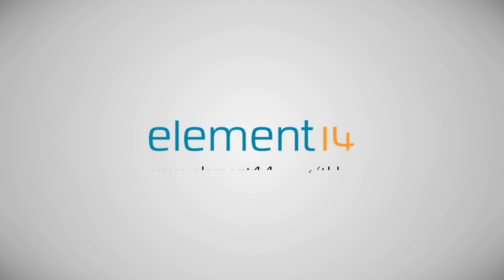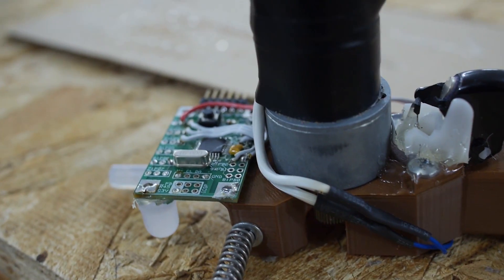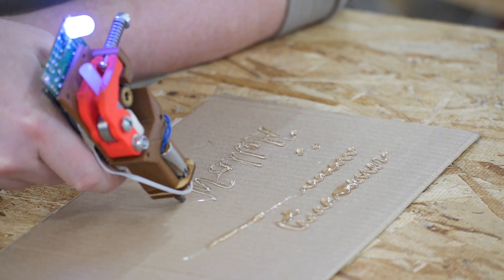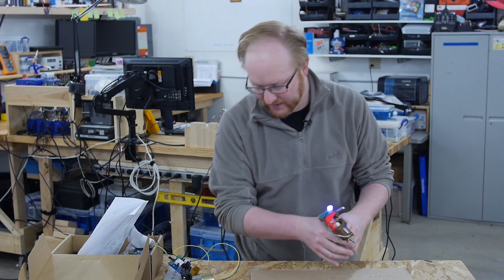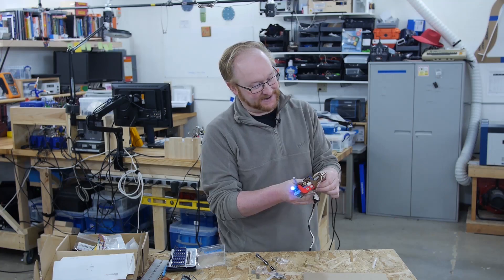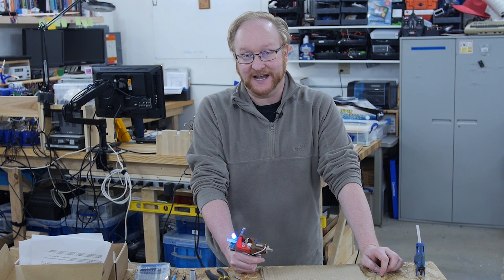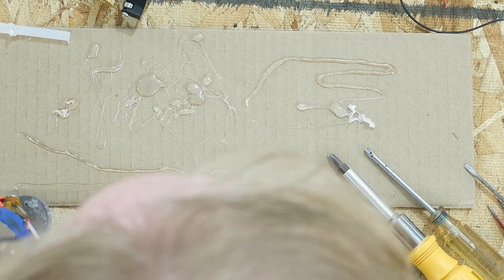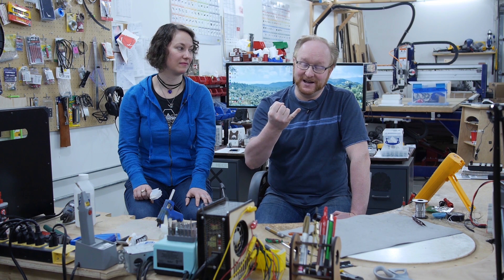Super Glue Gun 03: Ungluing the Great Glue Gun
The team gets back to work on the Super Glue Gun. Previously y they worked on controlling the heating element with a triac and controlling the motor while extruding the glue through it. The team gets help from a community member who returns a previous super glue gun build to Ben.

The Motor on the previous glue gun build is smaller than some of the other motors they tried. It uses a SN754410E Quadruple Half-H Driver. The Mains go straight to the heater core. The 12V adapter goes to a 5V stepdown for the microcontroller. The glue gun has a temperature sensor on it so if it’s not warm enough the motor will not extrude. The motor driver is driven at 12 V.  Ben demonstrates the control the glue gun gives him by writing in cursive with the glue gun.  A design flaw of the previous glue gun is that the heat from the motor is causing the glue that held the motor in place to fall off.

Ben rigs up an extrusion test. He 3D prints a part to test the motor with a larger bearing. After testing the extrusion its determined that the glue gun needs a tougher base plate.  Adding a plate prevents the idler-wheel from being pushed out with the force, keeping all the force on the glue stick, allowing it to extrude. Unlike the original glue gun, this glue gun isn’t spring loaded meaning it’s easier to build.  Finally, they refine the form using foamcore and are able to get the glue gun to extrude glue using a fairly small DC gear motor.